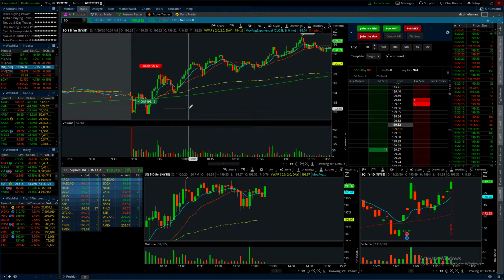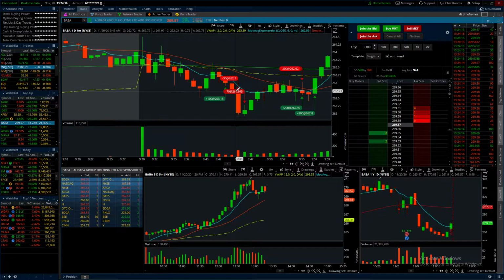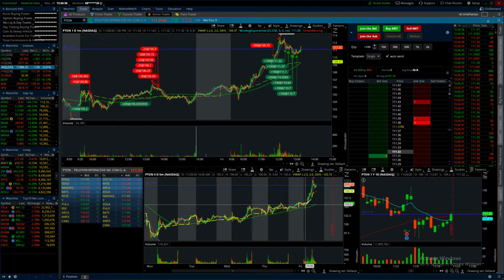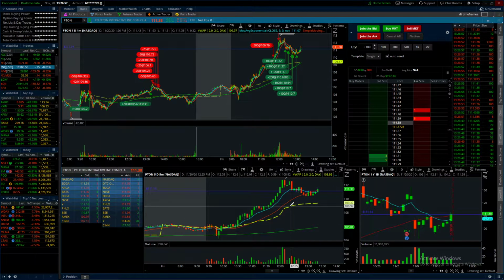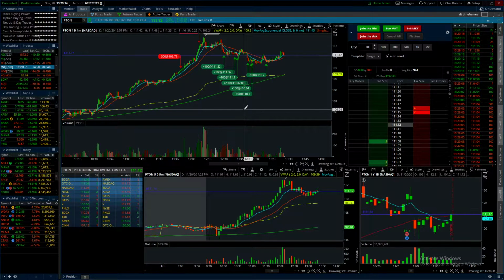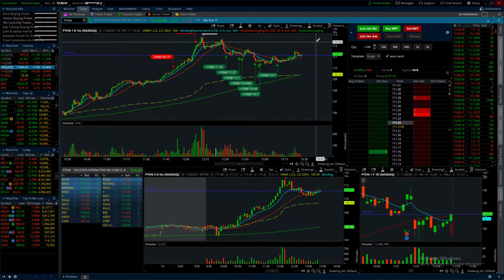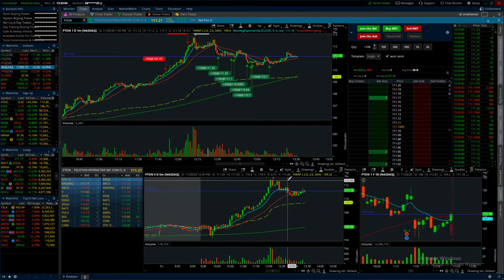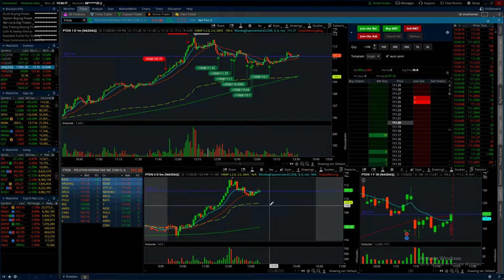Don't trade like this!😪 - day trading recap for 11/20/20 +$352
I hope you guys can take something away from these trades.